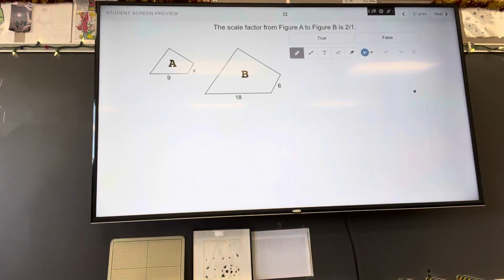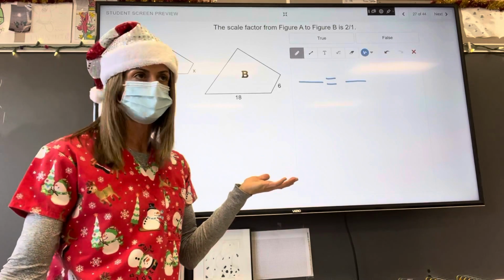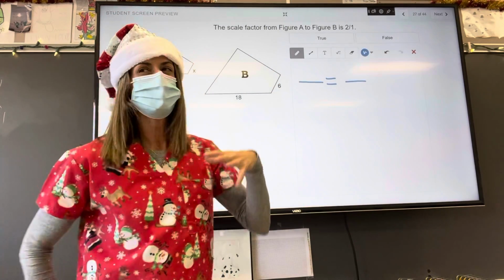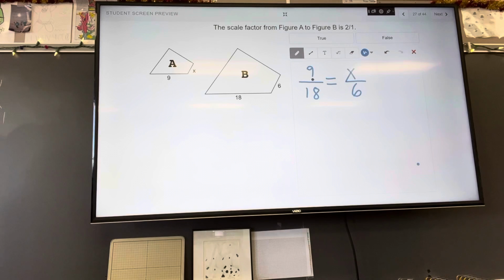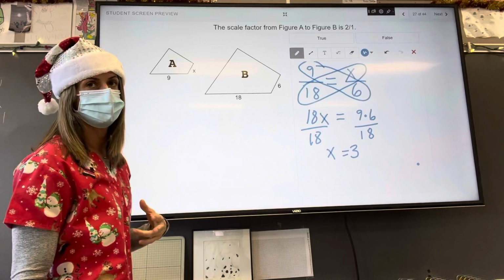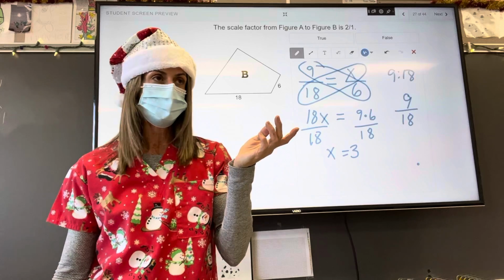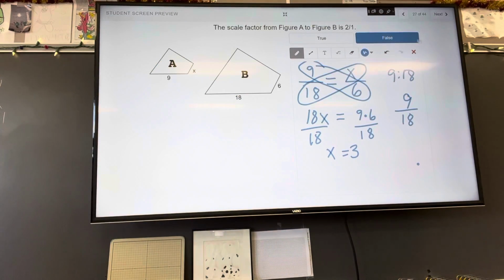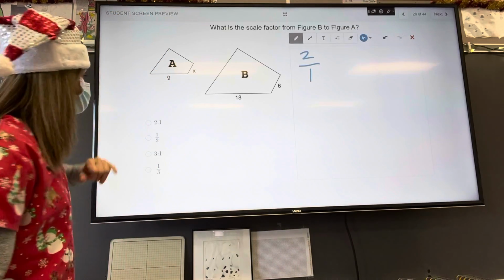Writing a Proportion and Finding Scale Factor (sorry sometimes I can’t spell😂)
Writing a proportion to solve for a missing side in similar triangles.  Then find scale factor.